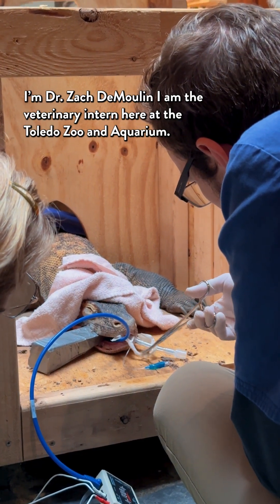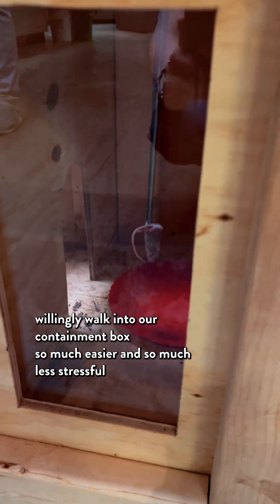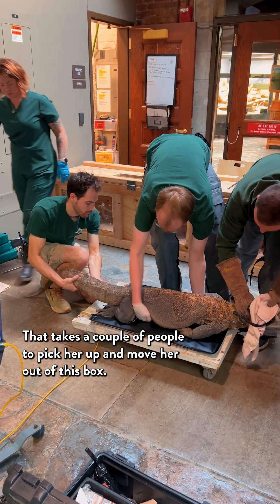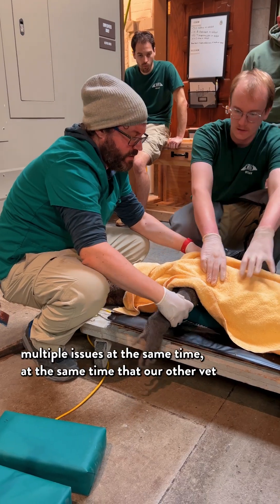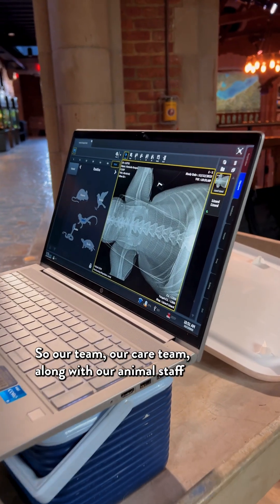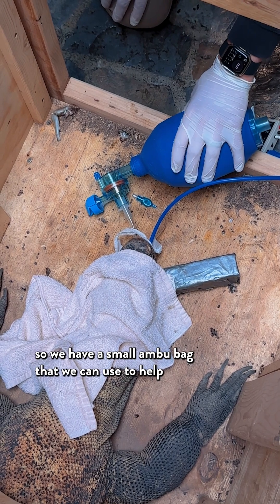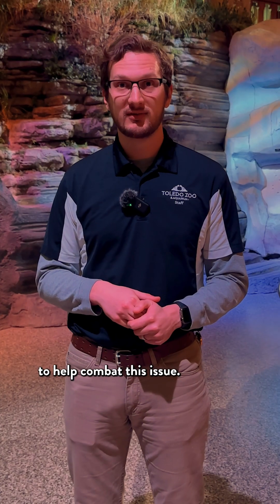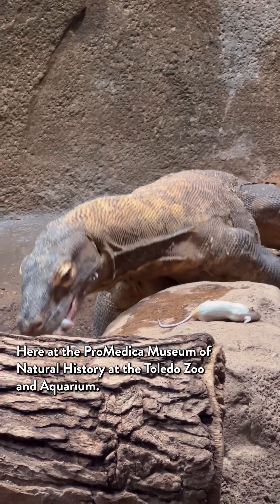Komodo Dragon Exam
Witness a Komodo dragon exam at the Toledo Zoo! 🐉

Veterinary Intern, Dr. Zach, works alongside his team and Herpetology zoo keepers to provide top-notch care to our dozing Komodo dragon. Talk about 'scale'ing up healthcare!

The Promedica Museum of Natural History will be open for guests on weekends, beginning Feb. 9, during the Orchid Show.